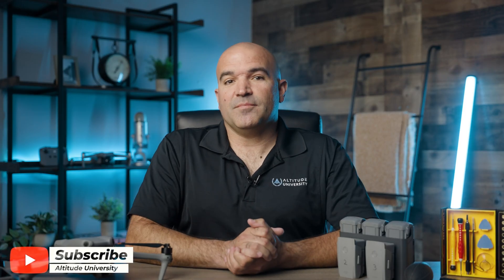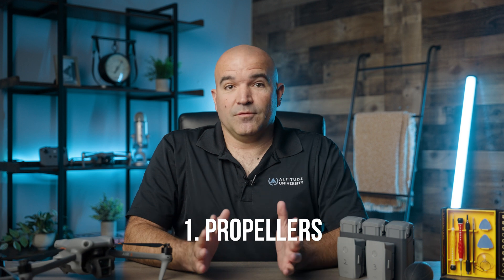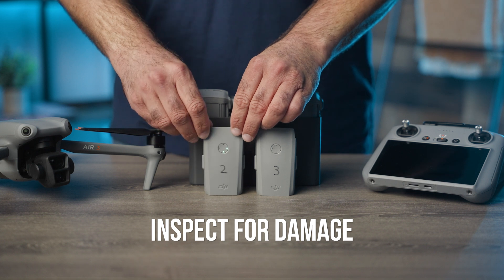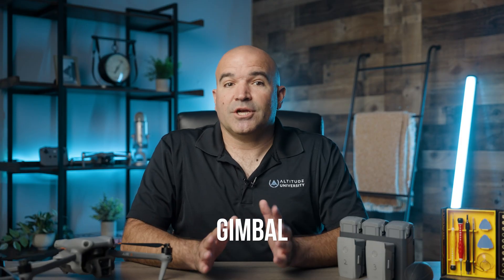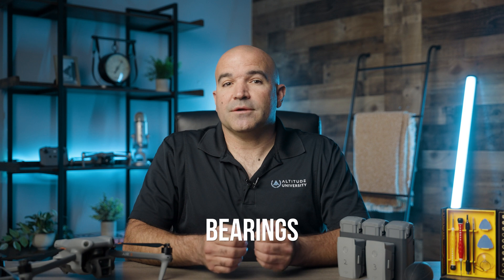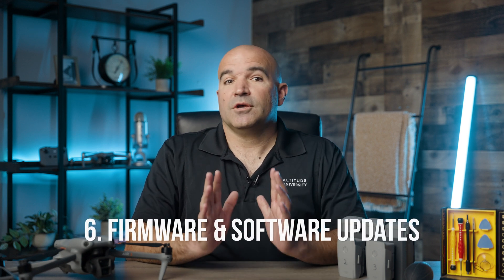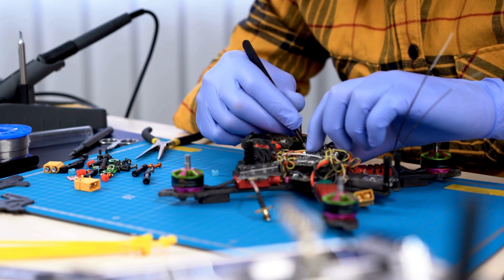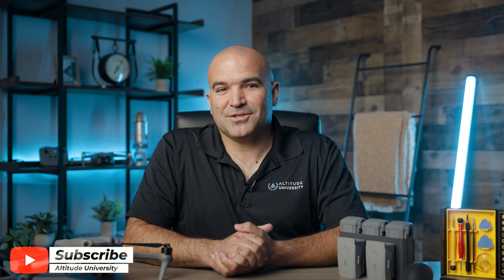Drone Repairs: What Every Pilot Needs To Know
What every drone pilot needs to know to keep their drone airborne.